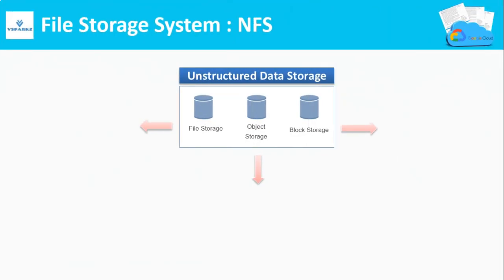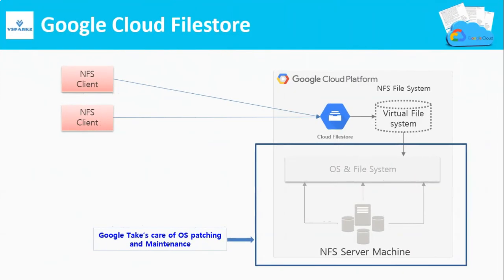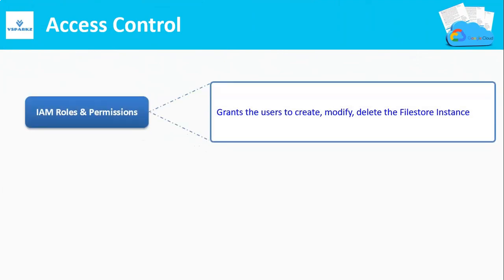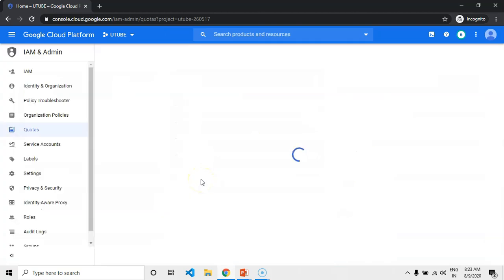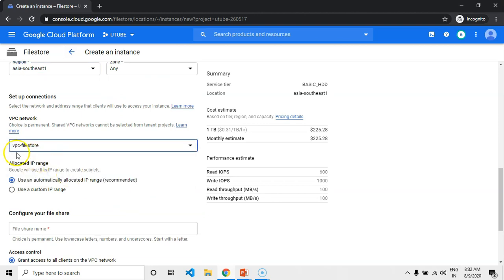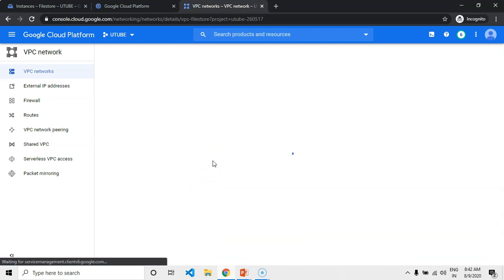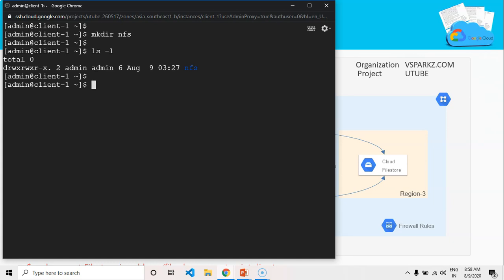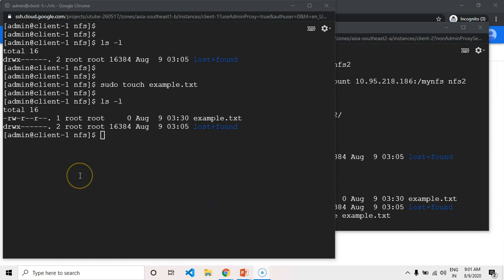GCP | Google Cloud Filestore | Google Cloud Filestore DEMO - How to create and access Filestore ?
Description:
In this video, you are going to learn what is Google Cloud Filestore, features, security and access control. We are going to see a demo on Filestore as well.

1. File Storage System : NFS
2. NFS Client-Server Architecture
3. Google Cloud Filestore
4. Features of Google Cloud Filestore
5. Google Cloud Filestore Service Tiers
6. Accessing Google Cloud Filestore
7. Access Control
8. Things to Note
9. Architecture: Google Cloud Filestore
10. DEMO
     * Step 1: Login to GCP Console
     * Step 2: Check for the Quota to deploy Filestore Instance
     * Step 3: Create VPC , Subnets & Firewall Rules (Already Done)
     * Step 4: Deploy Filestore Instance
     * Step 5: Deploy NFS Client VM’s & Install NFS utility tools
     * Step 6: Test Cloud Filestore
     * Step 7: Lab Clean up

Happy Learning !!!